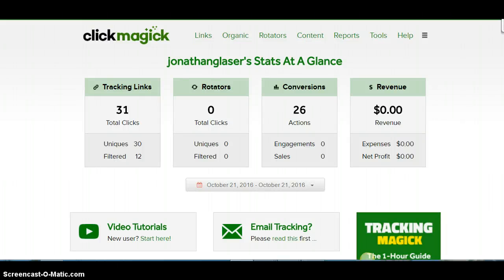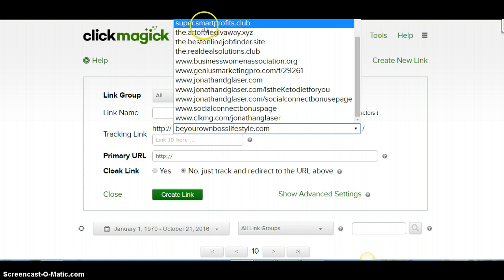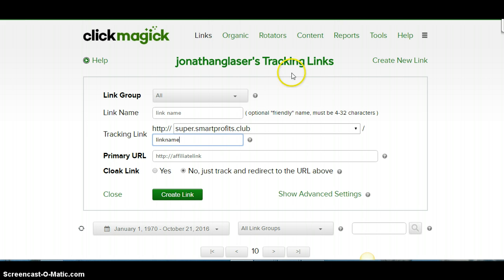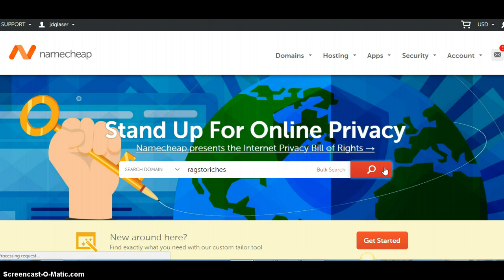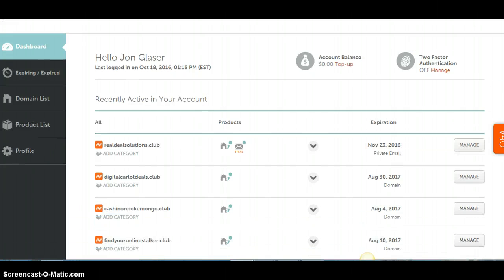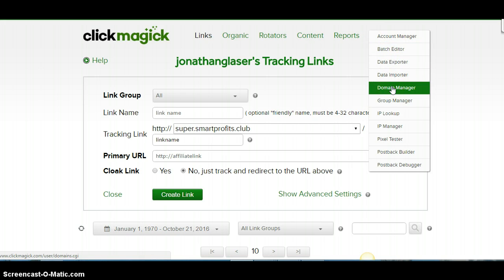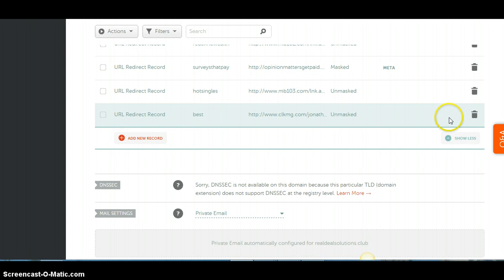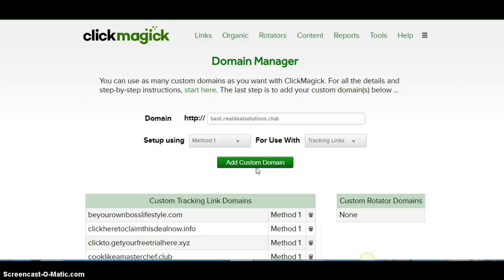Click Magick Training | How to Create Click Tracking Links Using A Subdomain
Due to the many questions I've had on how to use a subdomain to create a tracking link with clickmagick I decided it would be best to make a clickmagick training video about it.

So Hope this helps you understand how to use a subdomain to create a click tracking link.

Also if you need extra help with clickmagick check out

Skype ID: Jonathandglaser